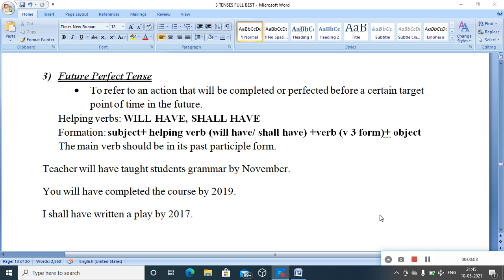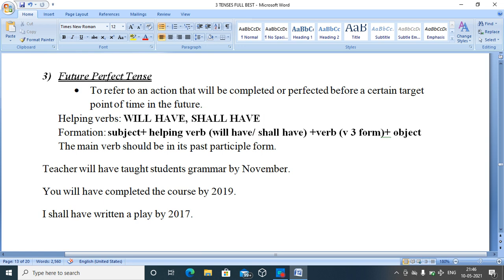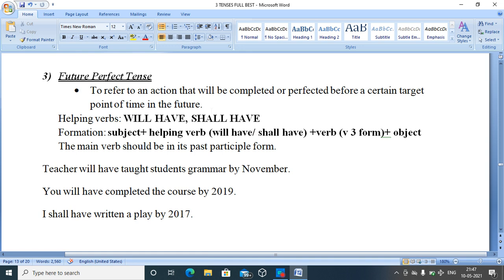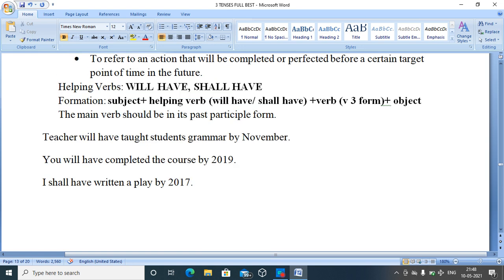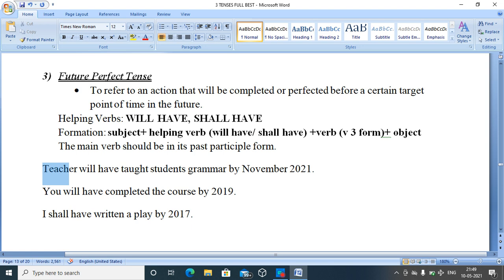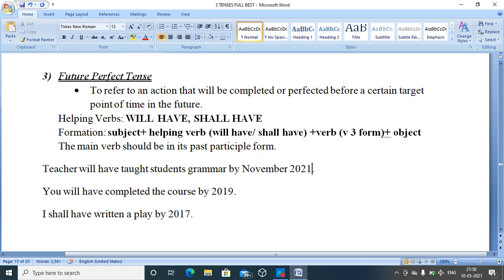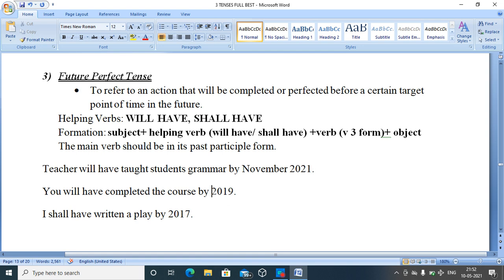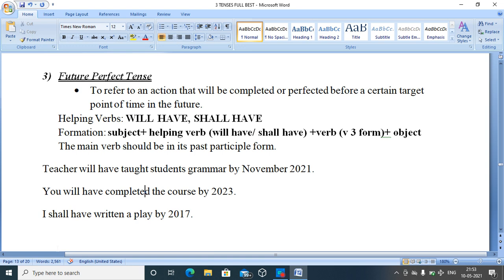TENSE: FUTURE PERFECT